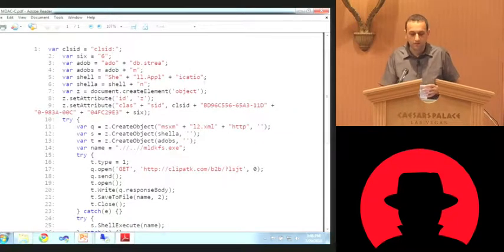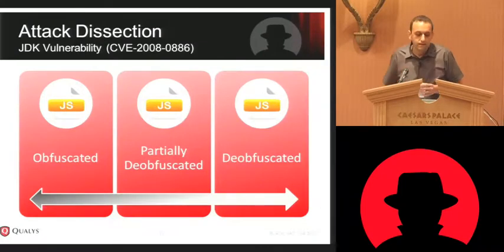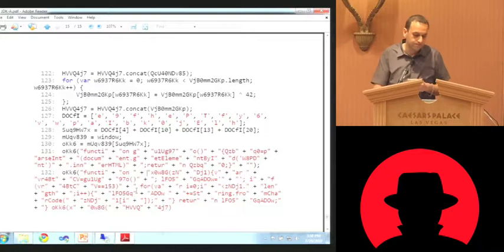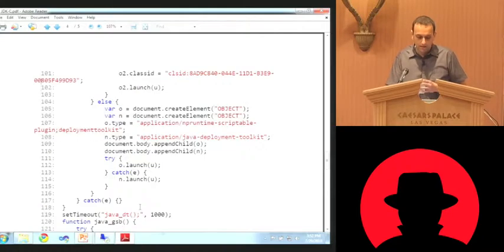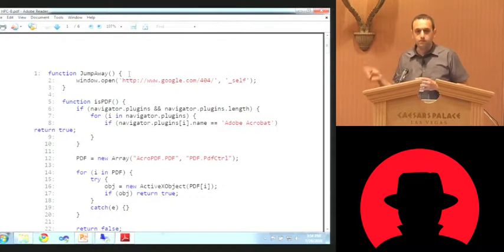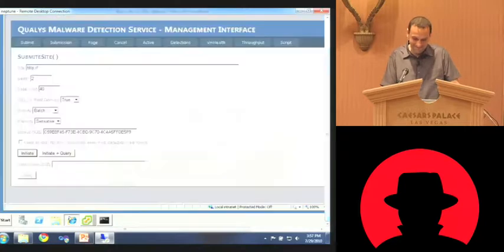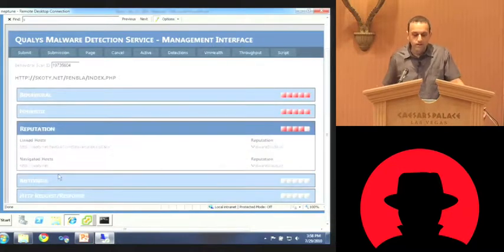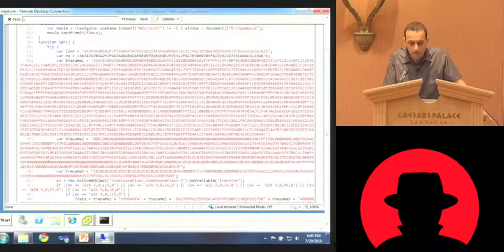Black Hat USA 2010: NEPTUNE: Dissecting Web-Based Malware via Browser and OS Instrumentation 3/5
Speaker: Rami Kawach

Increased built-in security and robust standard configurations have made the classical operating system vulnerabilities a rare occurrence. Malware authors have been forced to switch to alternative channels to get their malicious software installed. One of the main delivery mechanisms is the "drive-by-download": malware is placed on websites and visiting users get infected through their browser, either by attacking a vulnerability in the browser itself; or in one of the common extension or plug-ins.

NEPTUNE intercepts key method invocations within Internet Explorer's TRIDENT rendering engine and reverse engineers its internal data structures in order to trace JavaScript execution. We further hook all relevant operating system entry points in order to monitor browser process activity and network traffic. This allows us to detect any malicious behavior of the browser during the rendering of the page and de-obfuscates layer by layer all JavaScript. We rely heavily on the DETOURS package, which is a Microsoft library for intercepting arbitrary Win32 binary functions on x86 machines.

We will step through two real world examples of web based attacks, one using a JavaScript vector, the other exploiting a weakness in Adobe's Acrobat Reader. We enumerate the APIs necessary to detect and de-obfuscate the attack. We also will discuss in detail the DETOURS library in comparison with traditional API hooking, and points out its strengths and its shortcomings and what was required to overcome them.

We will then investigate and compare NEPTUNE's main strategies for the detection of malware: static analysis that applies heuristics vs. a purely behavioral model. Both methods have pros and cons and we will demonstrate advantages and disadvantages of both approaches discussing accuracy, complexity and performance.

In conjunction with the presentation we will release a free web based tool that can be used by anyone to determine the malware status of single web page. Reports will contain a full breakdown of the page in question, including de-obfuscated JavaScript, Reputation scores by host and results of the behavior analysis. An API will also be released in conjunction for larger scanning needs.